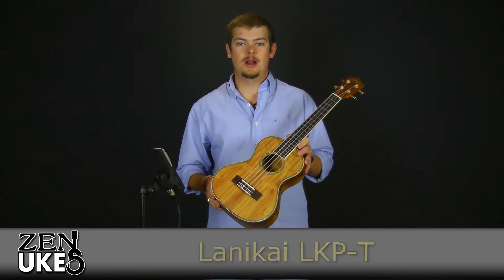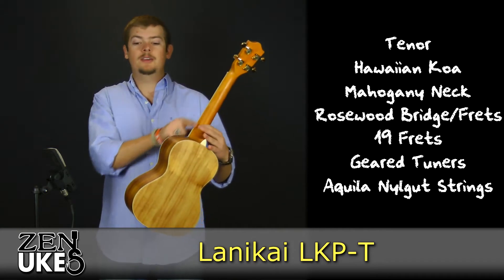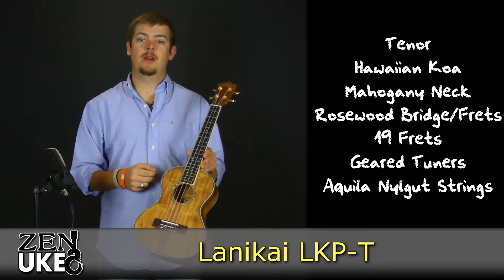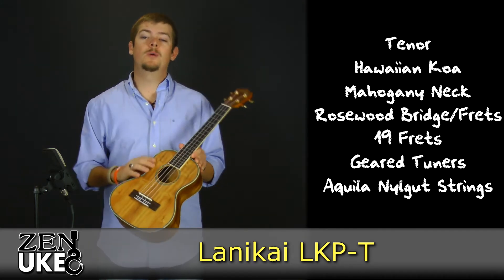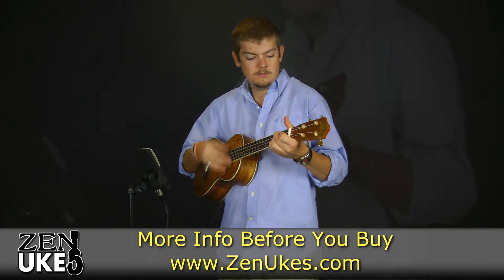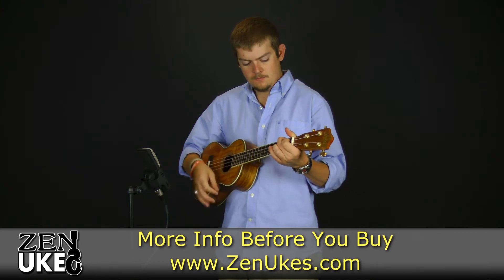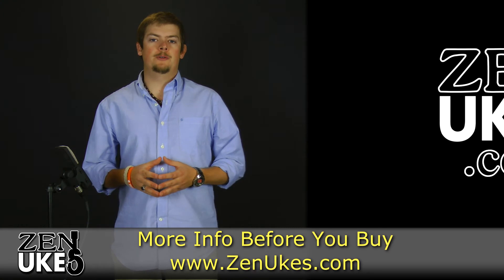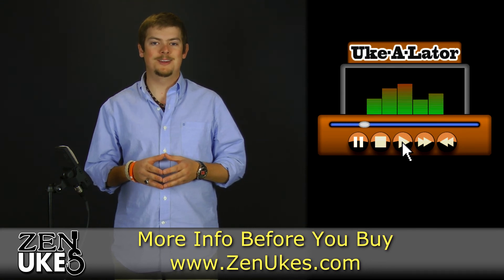Lanikai LKP-T Ukulele @ ZenUkes.com